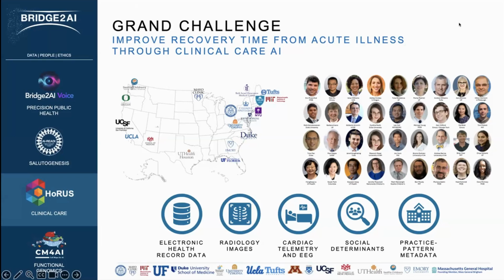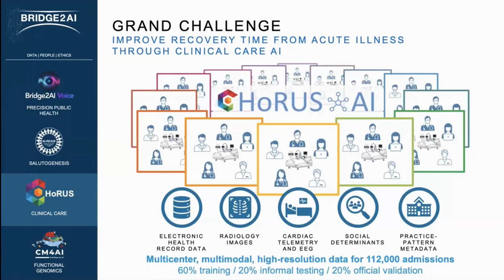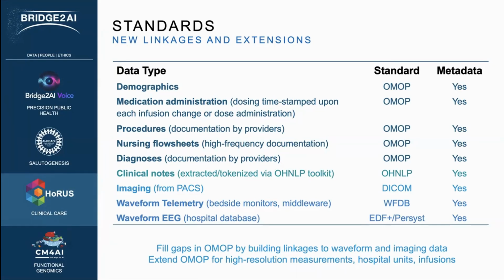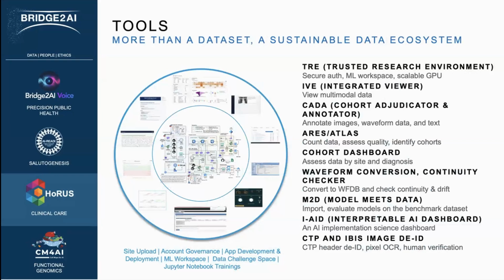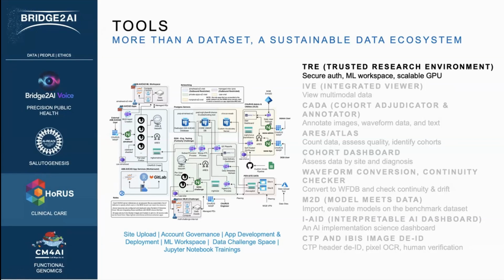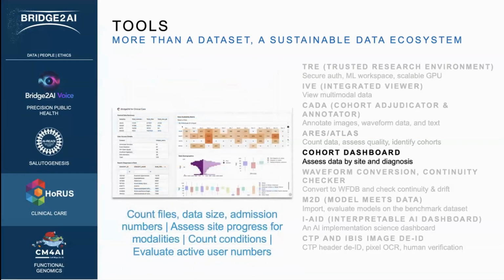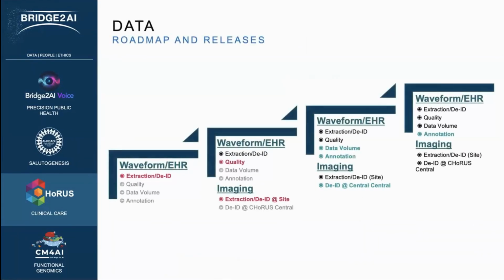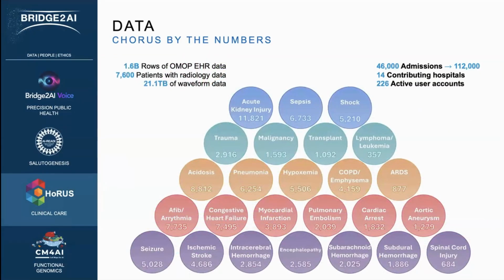Data Release Updates: AI/ML for Clinical Care | Bridge2AI Spring 2025 Open House